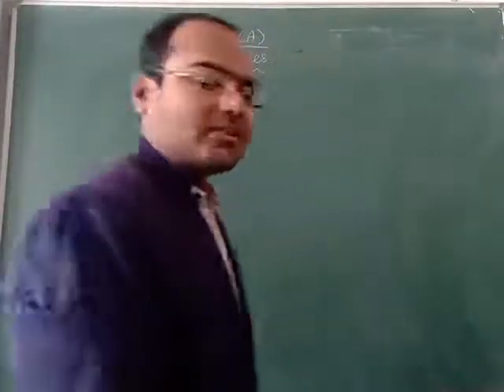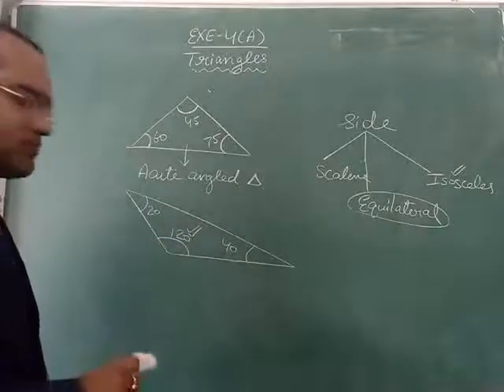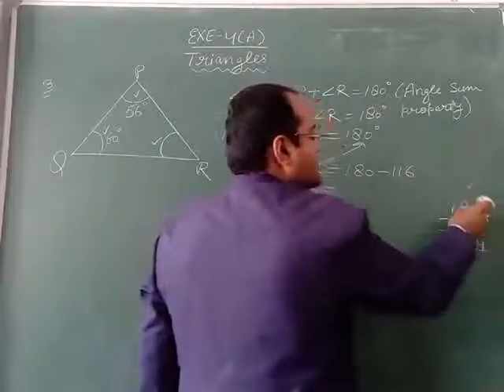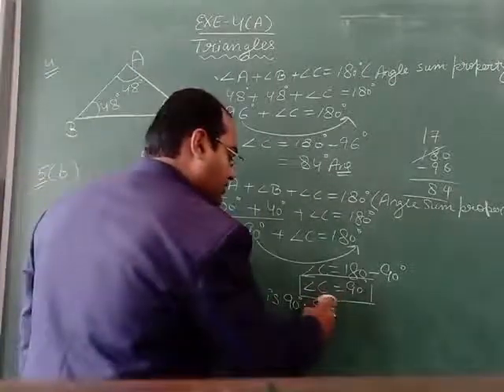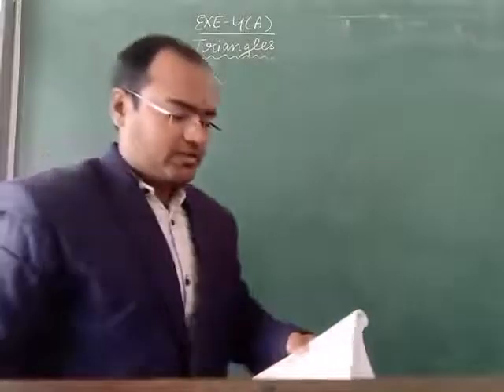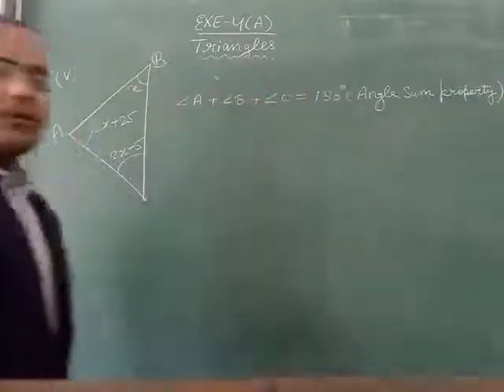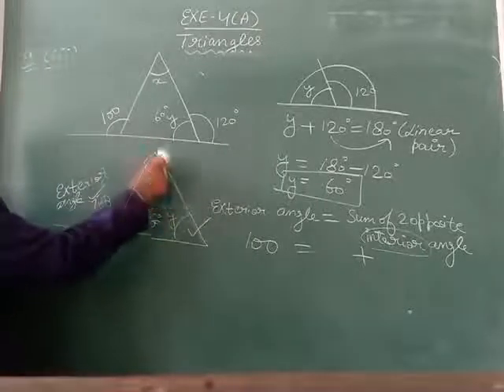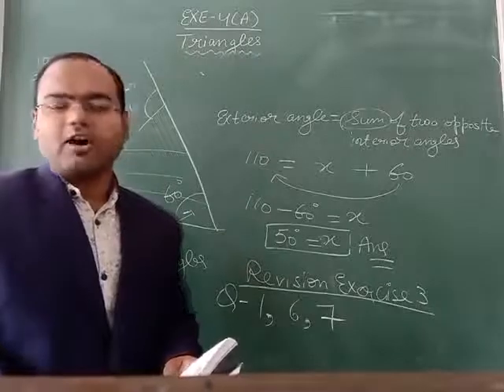Class 6 maths-Ex 4a